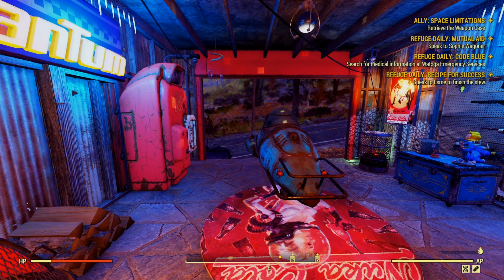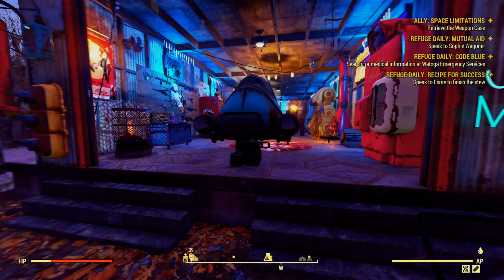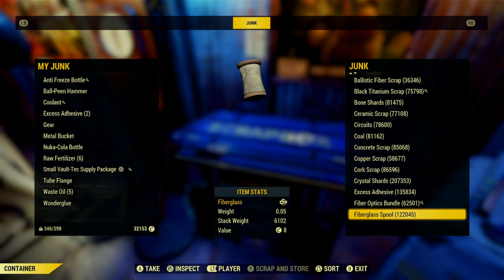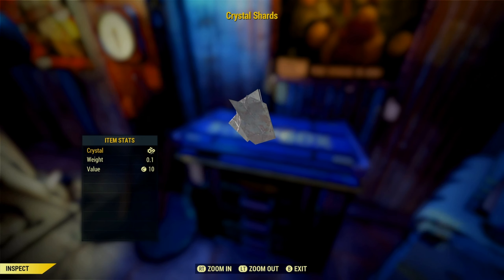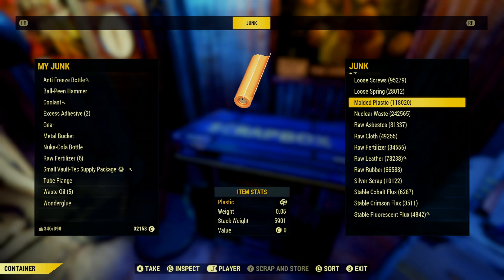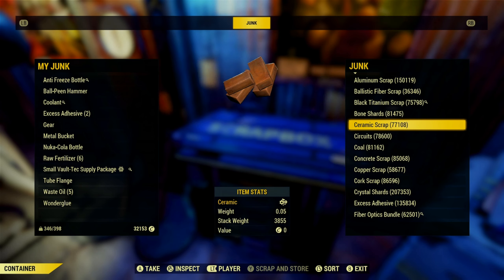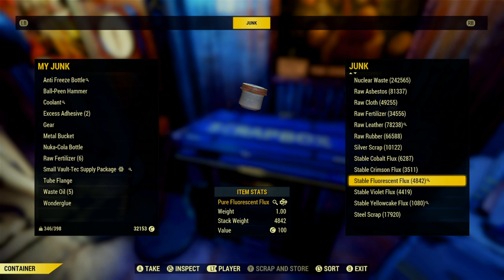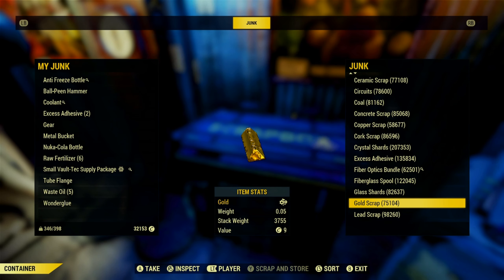Brand new Fallout 76 Junk Glitch Season 13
Brand new Fallout Junk Glitch Season 13